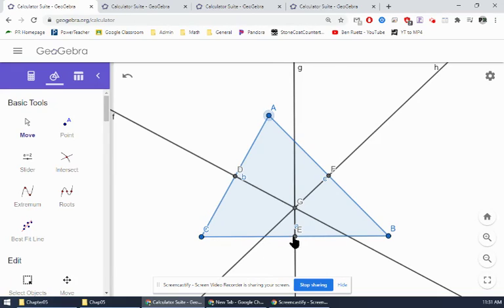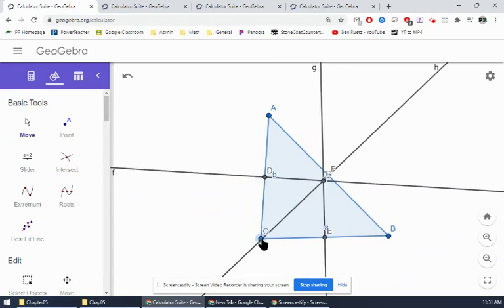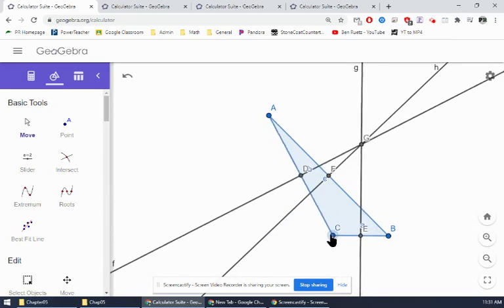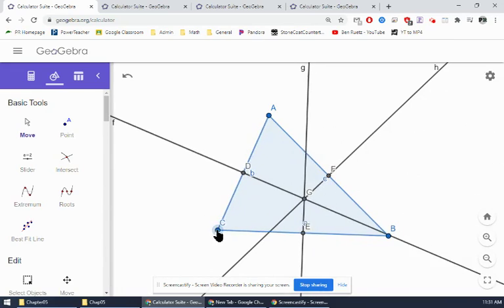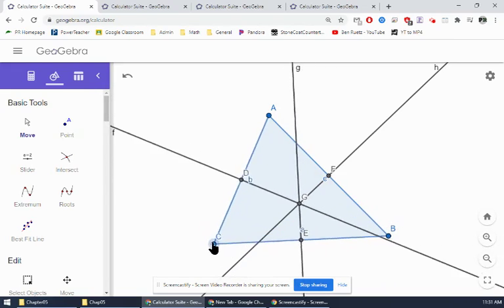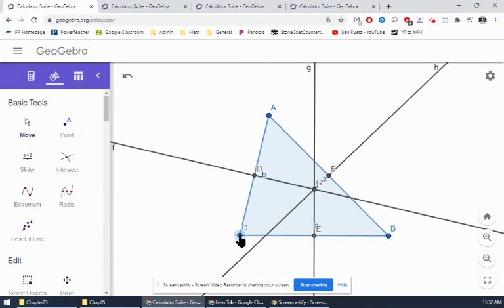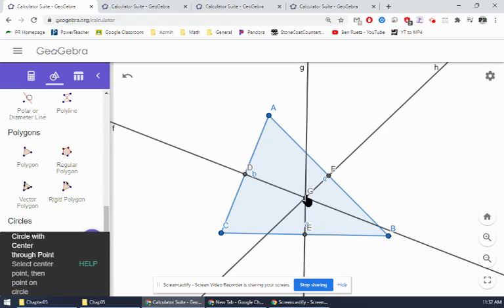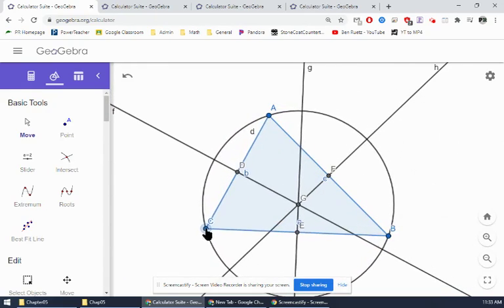PR Geometry Notes 5 2